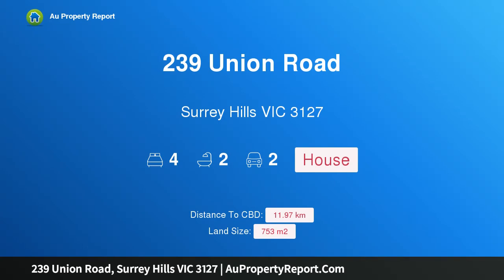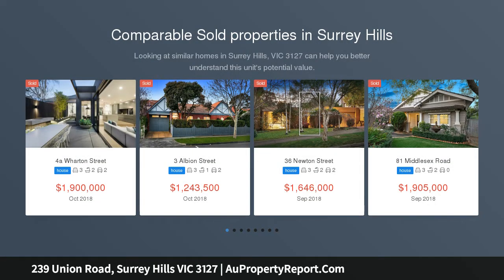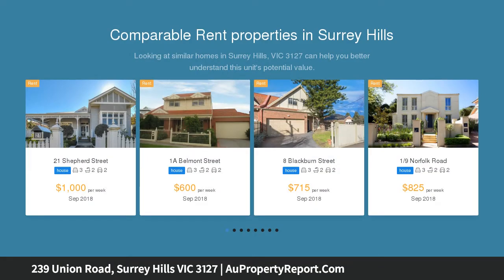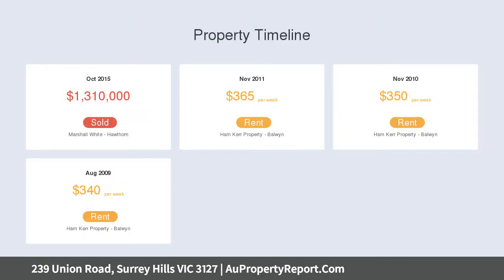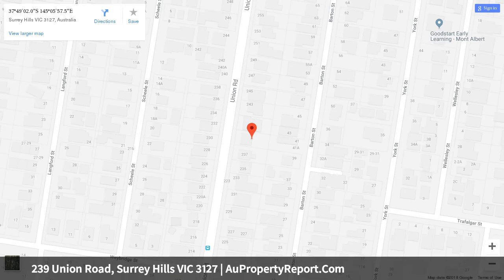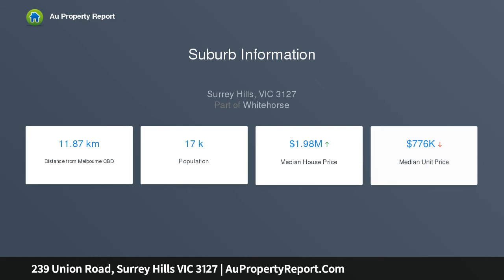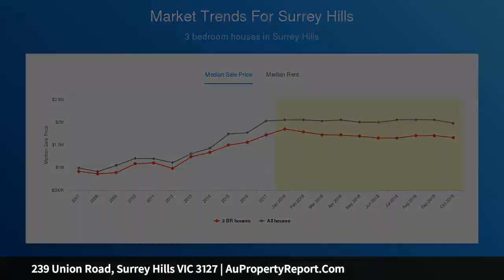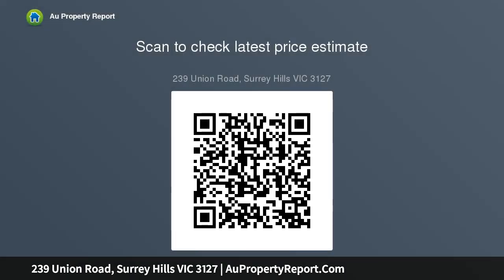239 Union Road, Surrey Hills VIC 3127 | AuPropertyReport.Com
239 Union Road, Surrey Hills VIC 3127
Property Type: house
Bedrooms: 4
Bathrooms: 4
Car Space: 2
&quot;Brammfield&quot; - A Single Level Success Story